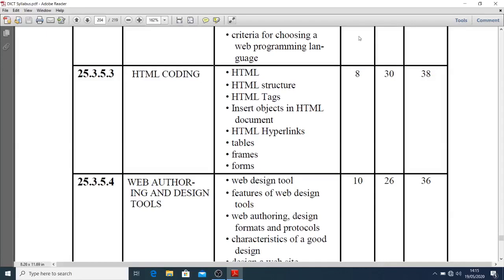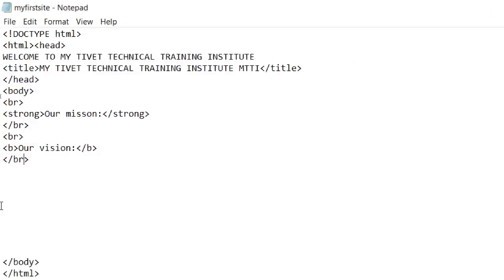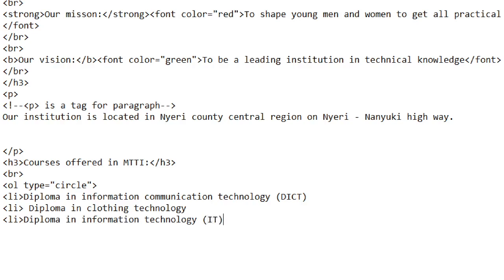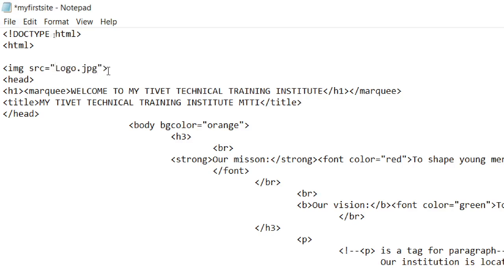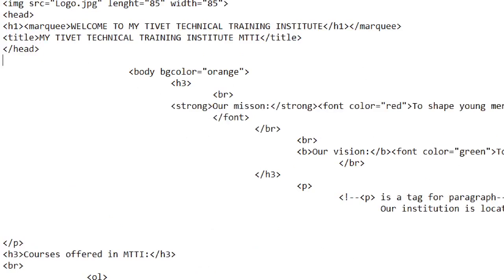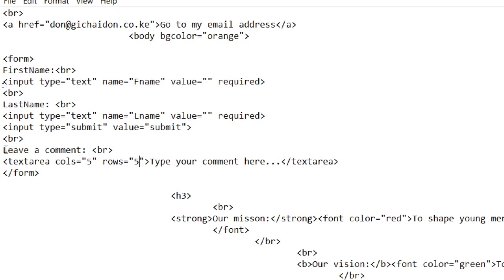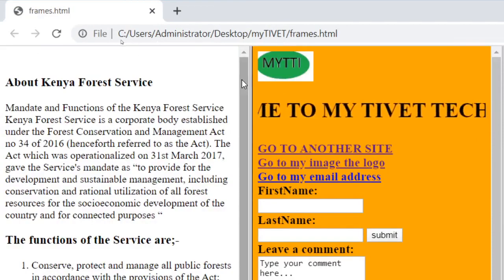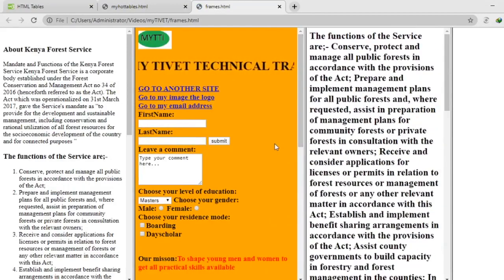HTML Tutorial for Beginners Simplified | Perfect for TIVET Students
Are you a TIVET student looking to learn HTML? Look no further! This HTML tutorial for beginners is designed with TIVET students in mind, providing a simplified approach to learning HTML. Whether you're completely new to coding or just need a refresher, this tutorial will guide you through the basics of HTML, including tags, elements, and attributes. By the end of this tutorial, you'll have a solid understanding of HTML and be able to create your own simple web pages. So, if you're ready to start your coding journey, join us in this beginner-friendly HTML tutorial!